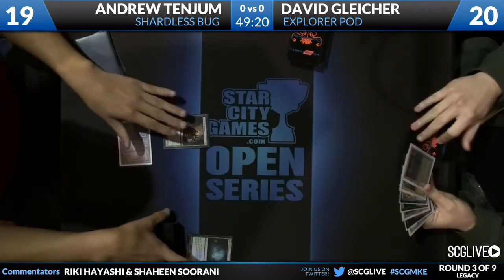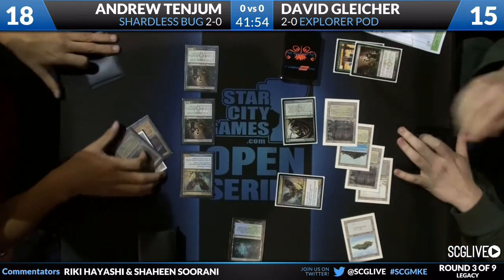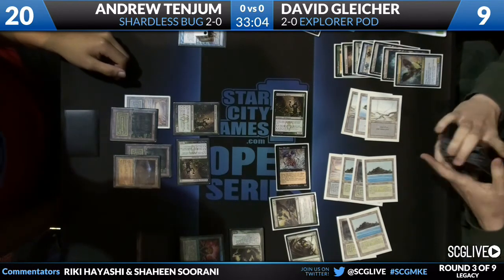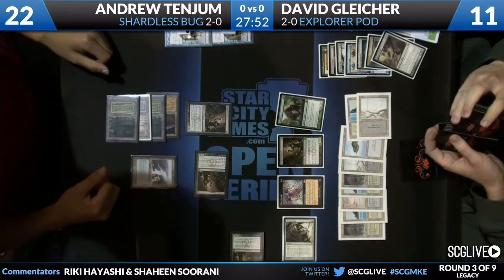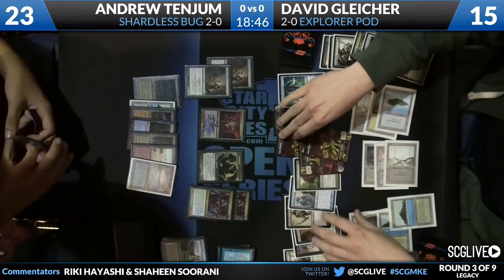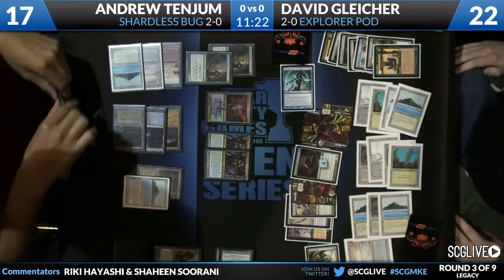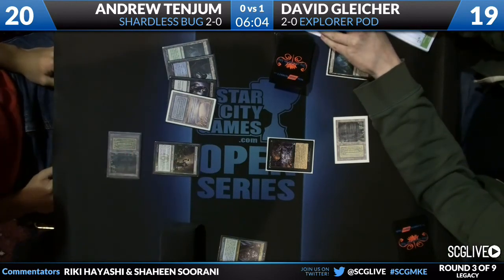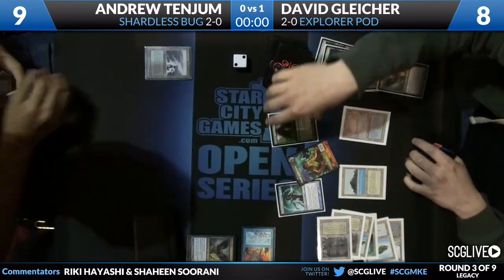SCGMKE: Round 3 - Andrew Tenjum vs David Gleicher | Legacy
From SCG Milwaukee on October 12th, 2013